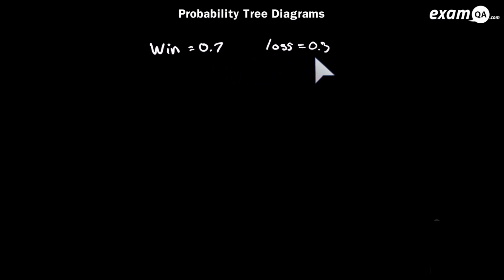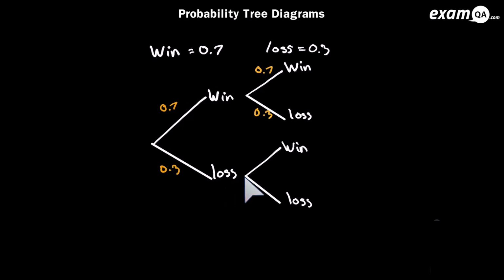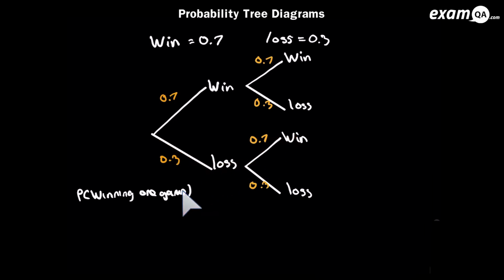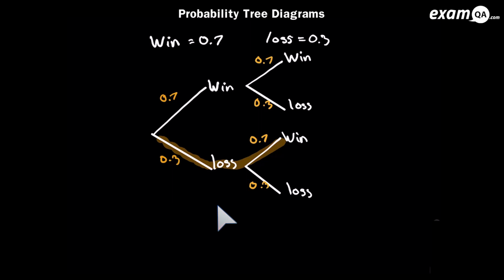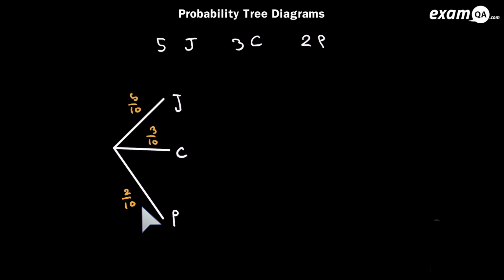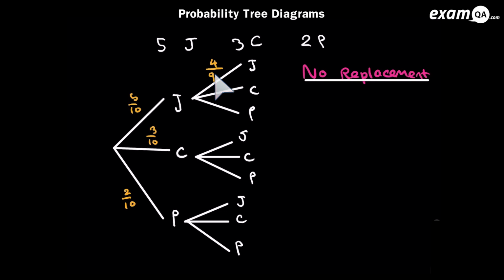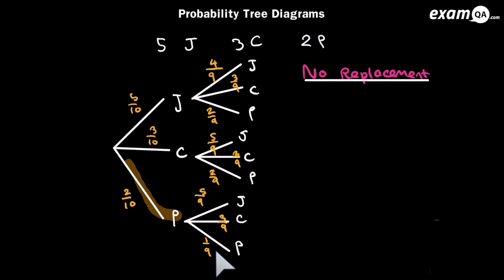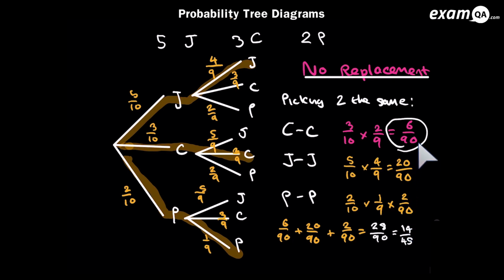Probability Tree Diagrams | GCSE Maths